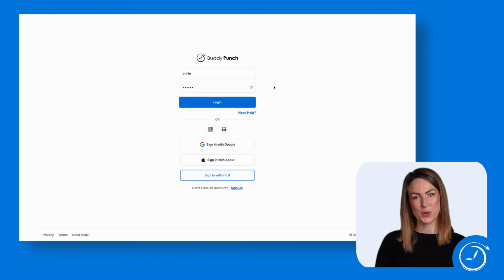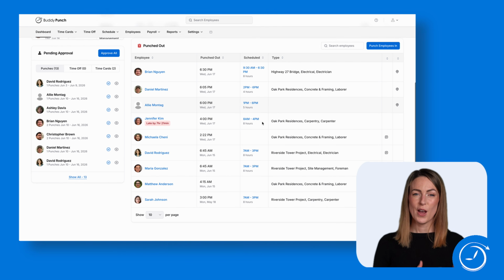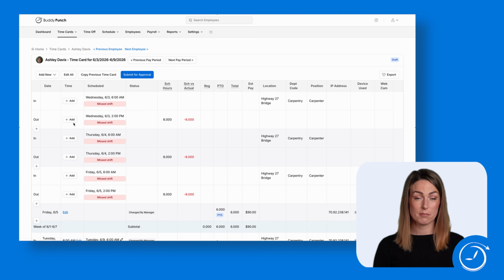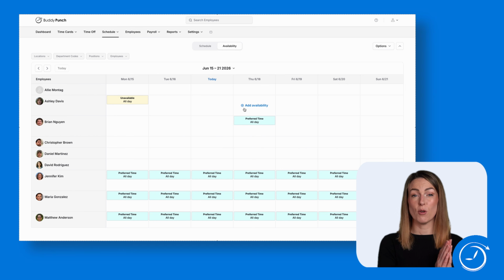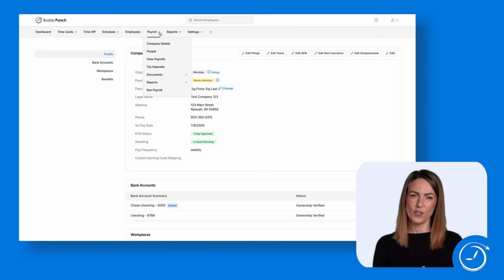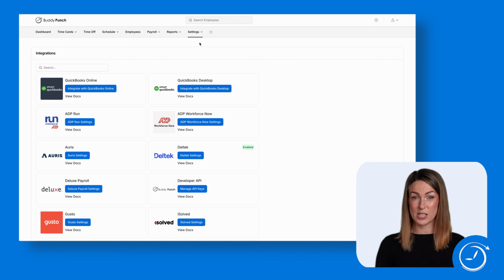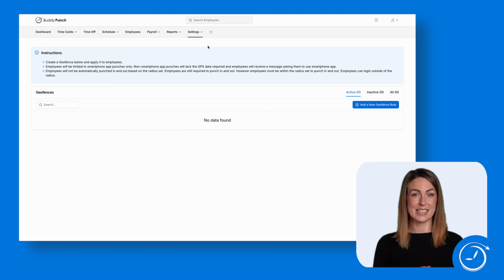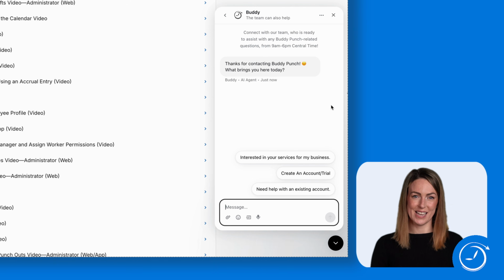Full Buddy Punch Demo: An In-Depth Walkthrough of the Platform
Trying to decide whether or not Buddy Punch is right for your business? This 10-minute, in-depth Buddy Punch demo walks you through every aspect of the platform so you can see exactly how it will work for you and your team.

Discover the many features you'll get access to: from time tracking and payroll to attendance reports, GPS tracking, and employee scheduling. We cover it all in great detail while showing you how everything works inside of the actual software.

Need to see more? We'd be happy to setup a personalized, one-on-one demo session

00:28 - Logging In
01:13 - Dashboard
02:05 - Time Cards
03:23 - Scheduling
05:07 - Employees
05:58 - Payroll and Reports
06:59 - Settings